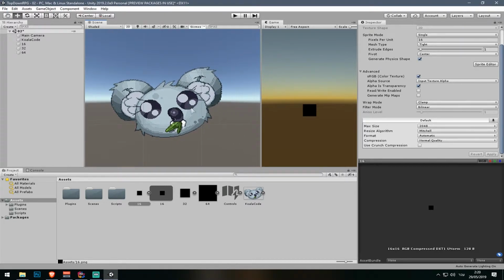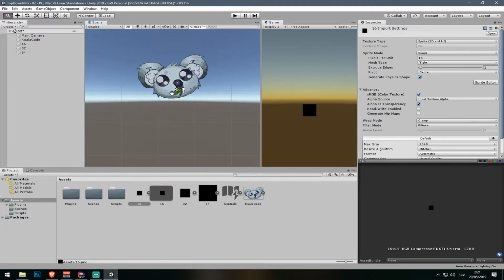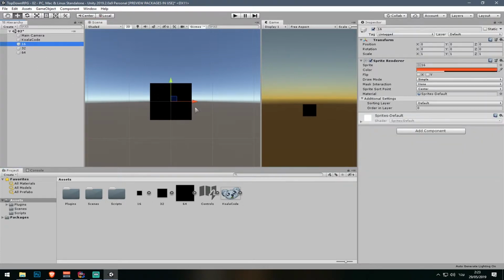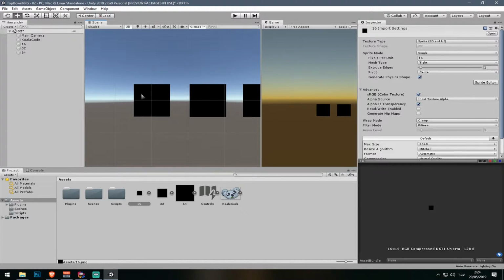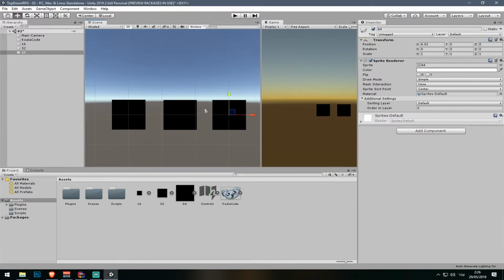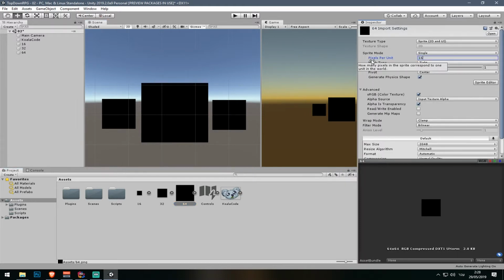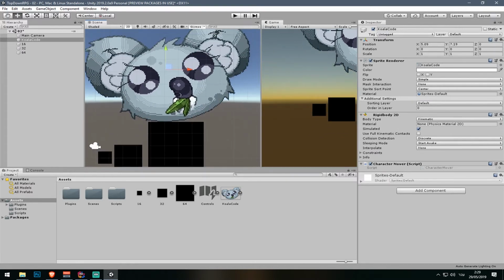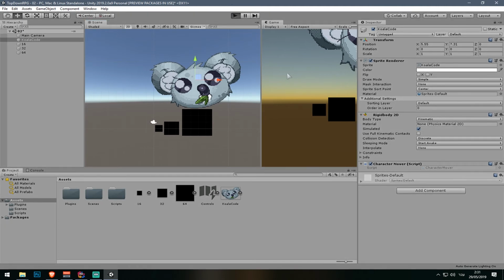What is a Unity unit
In this video we will find out what is a unity unit and what is a pixel per unit!